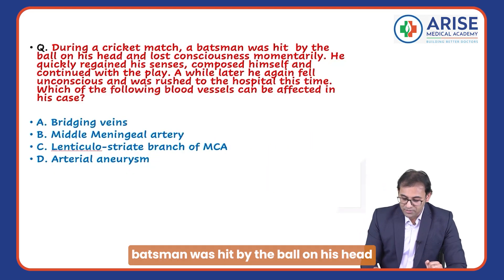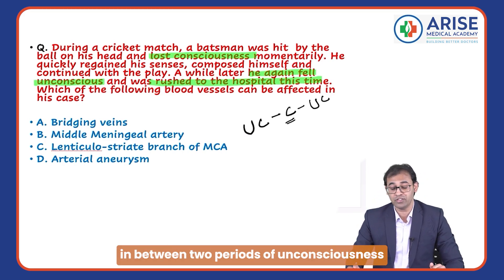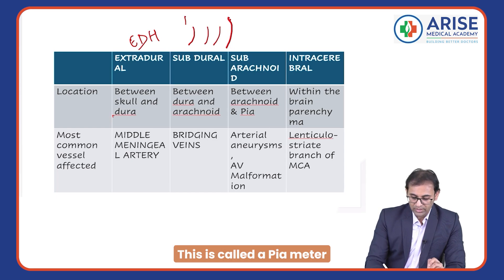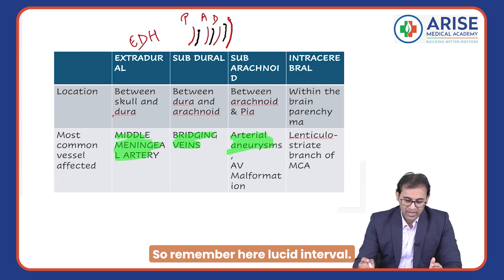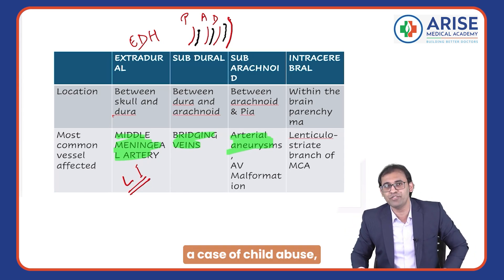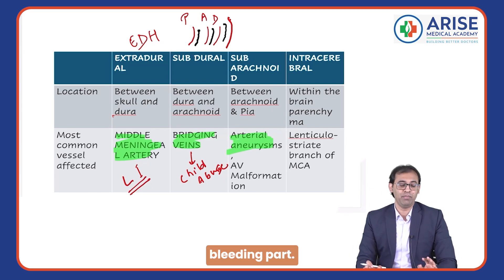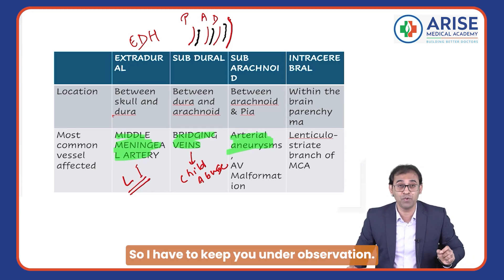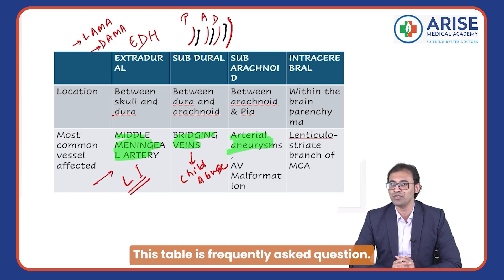Arise Clinical Case Discussion - 29 | Crack FMGE with ease | Dr Nadeem | Arise Medical Academy